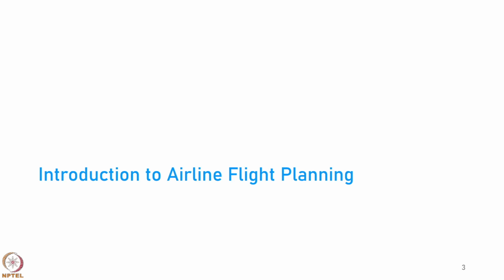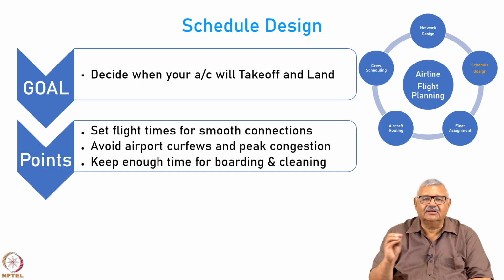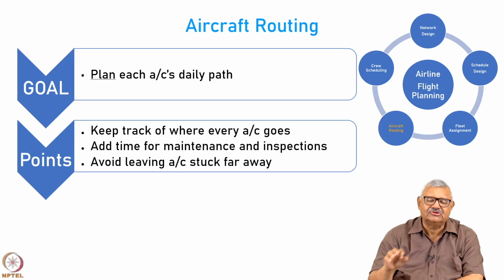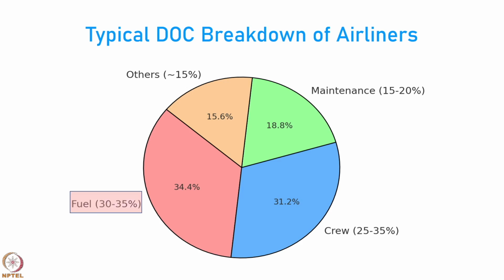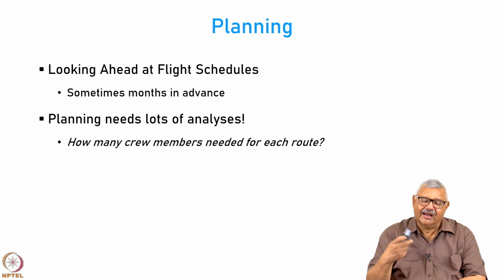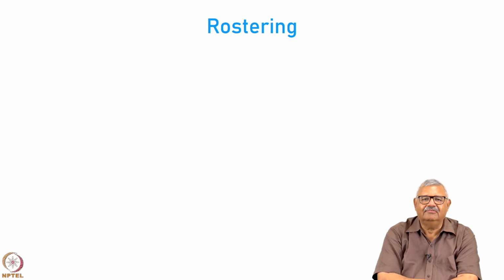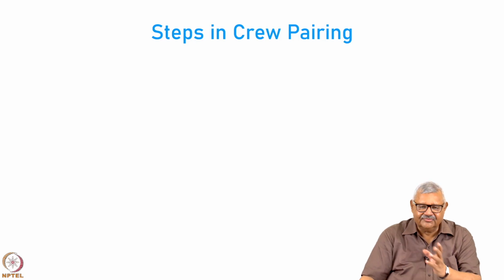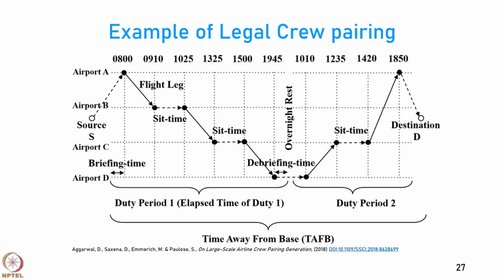Week 5: Lecture 18: Crew Scheduling & Pairing P1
Lecture 18: Crew Scheduling & Pairing P1